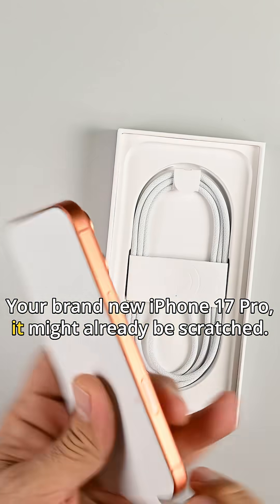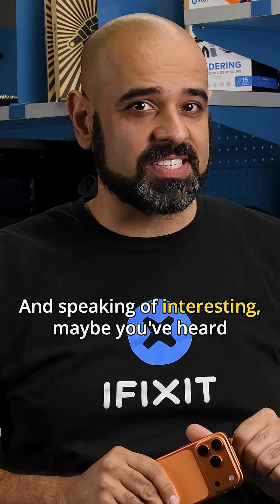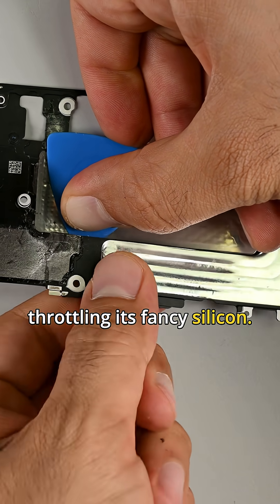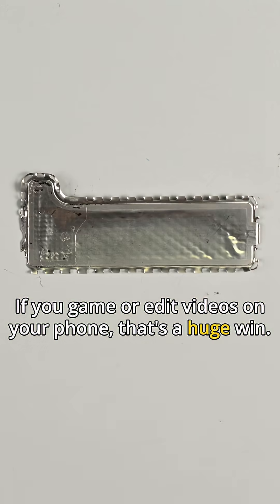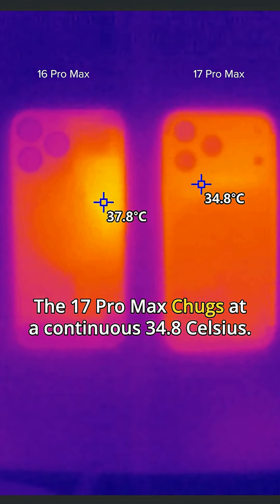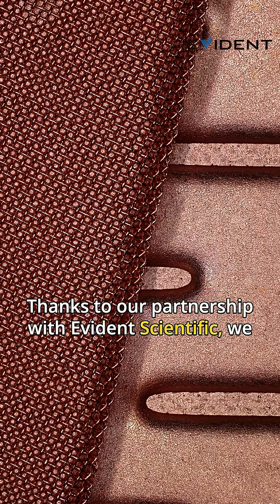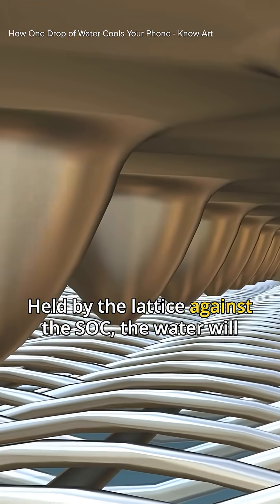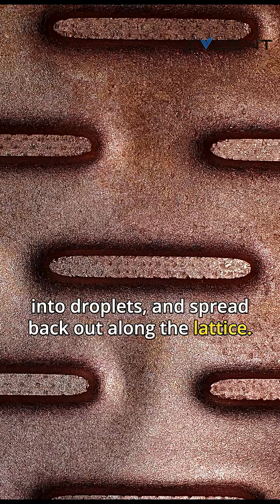We Found a Hidden Chamber in the iPhone 17 Pro!